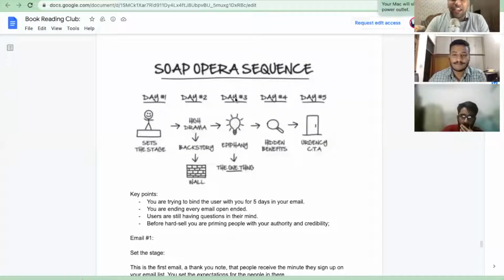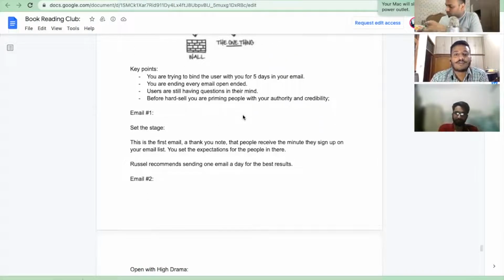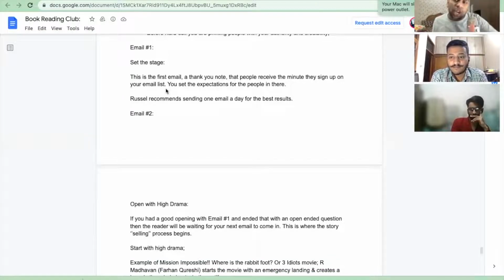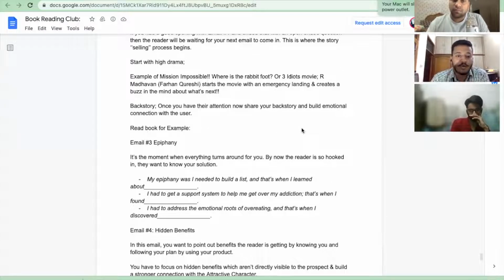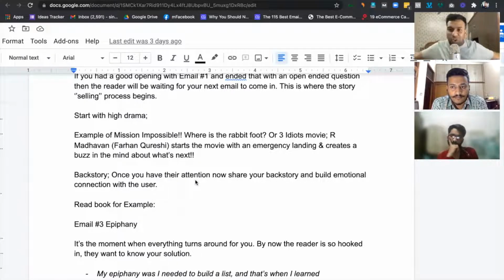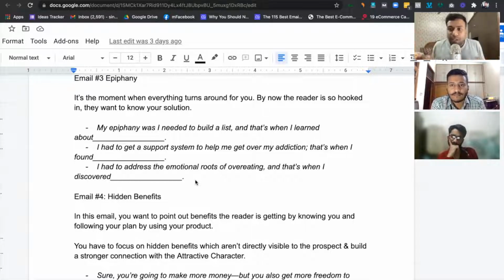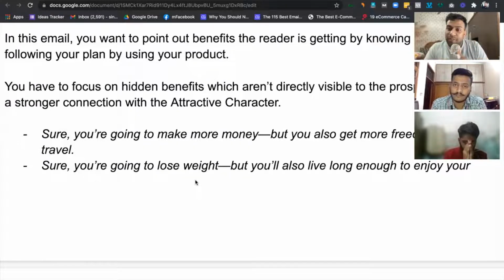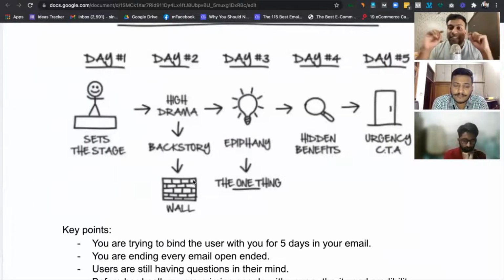Chapter 7 SOAP OPERA SEQUENCE | Dotcom Secrets | Russell Brunson